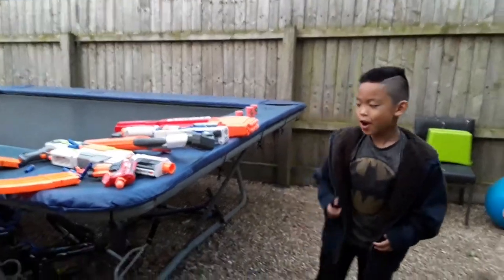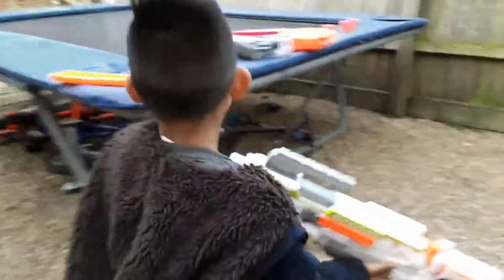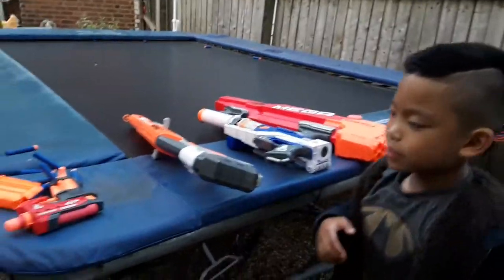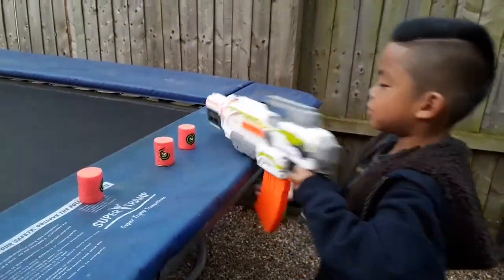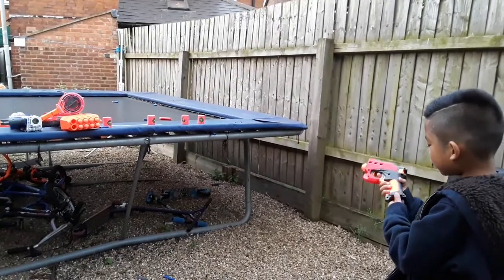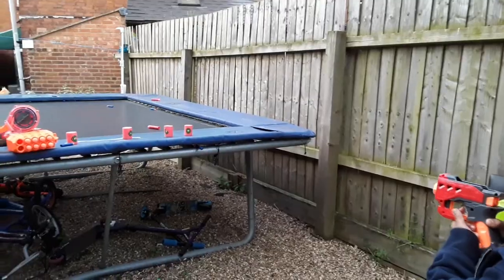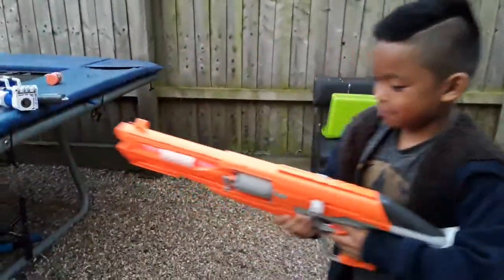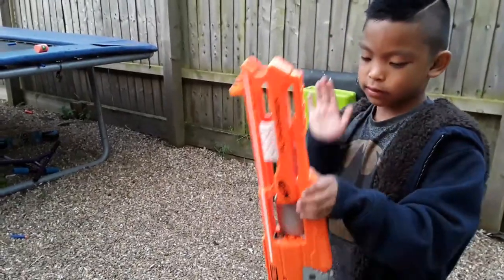Rums nerf collection